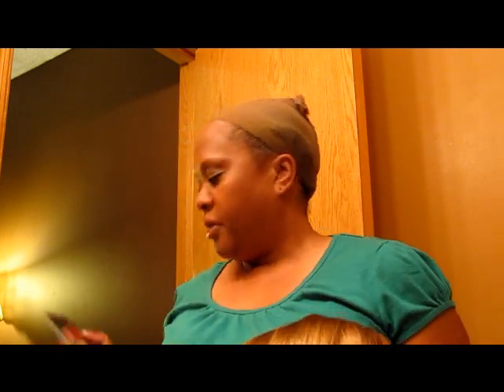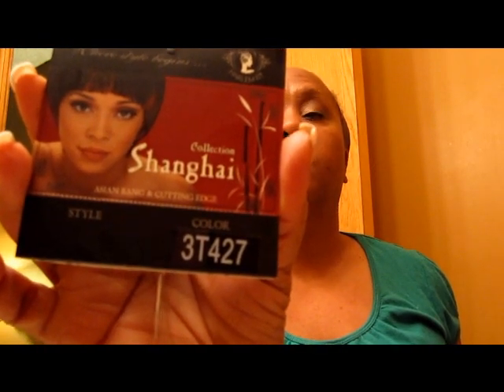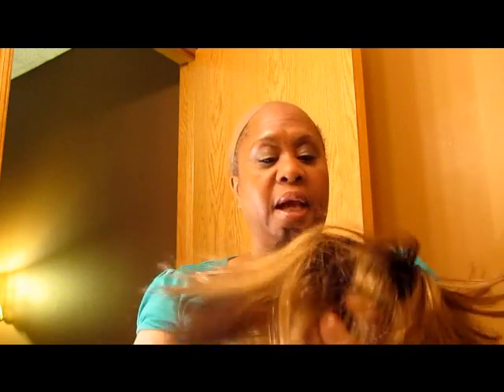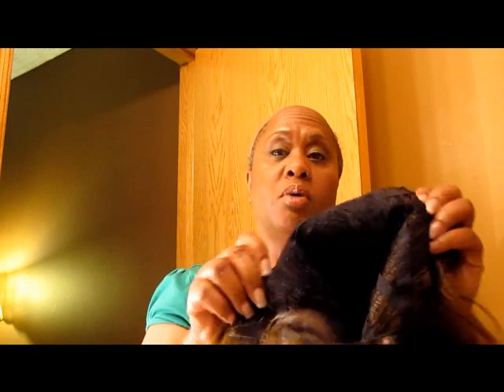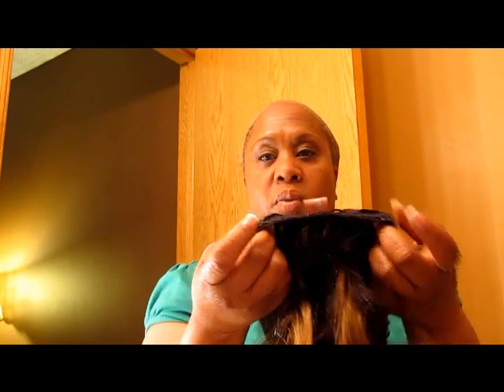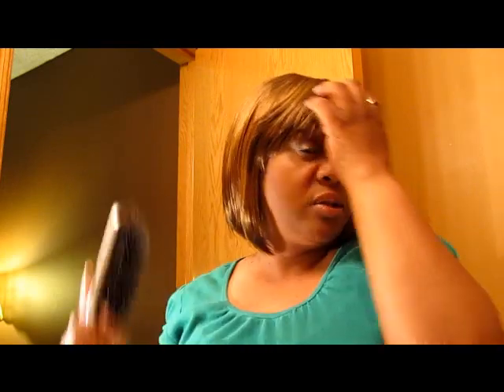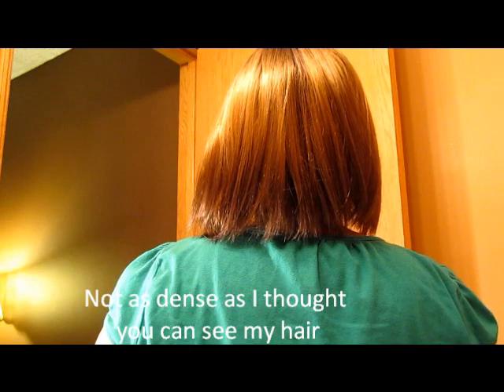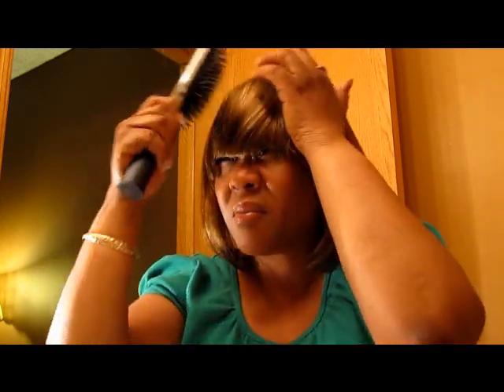Shanghai Collection SC-100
My review of Harlem 125 Shanghai SC-100.  This one was a little too light for me.  I thought it made my face look fat.